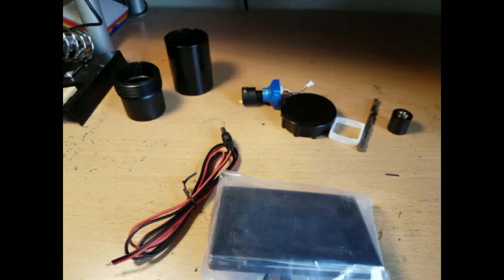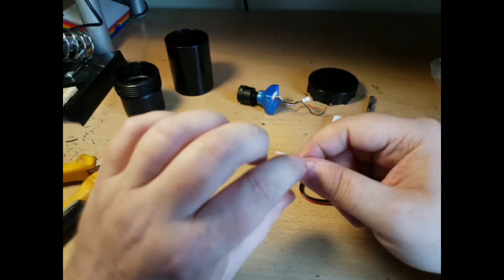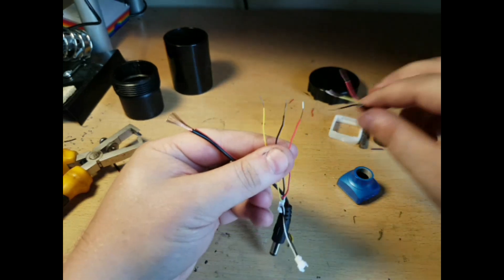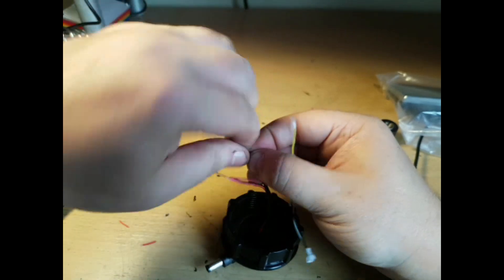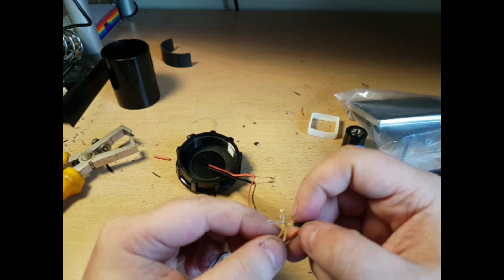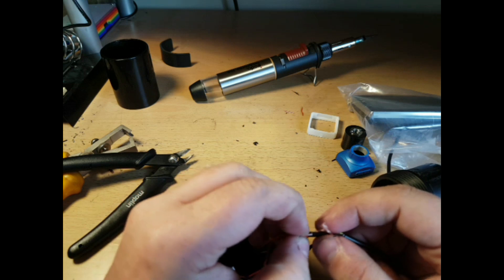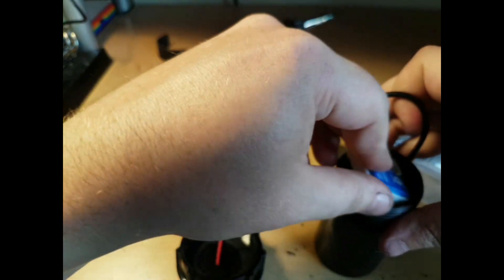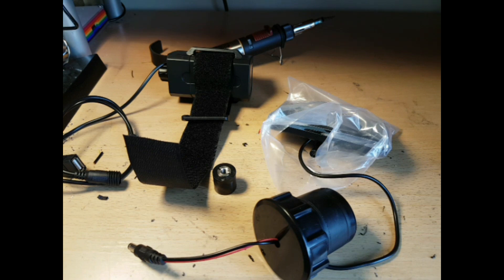DIY Night Vision - Simple Foxeer Night Vision Addon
Probably not one of my best videos but I'll redo this in the future.